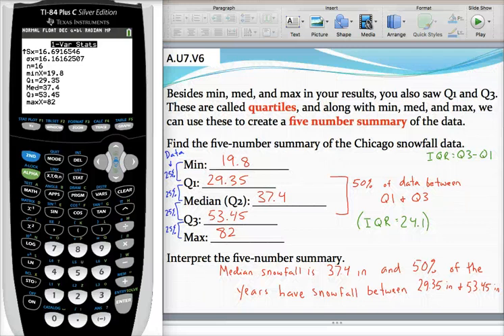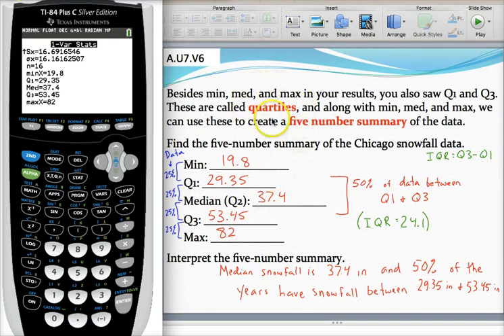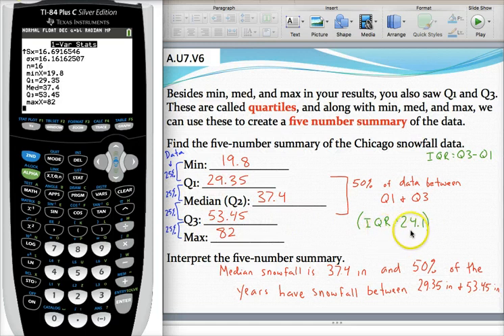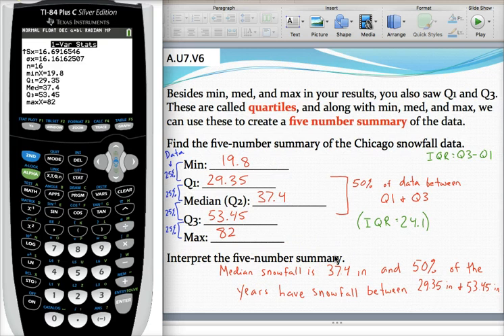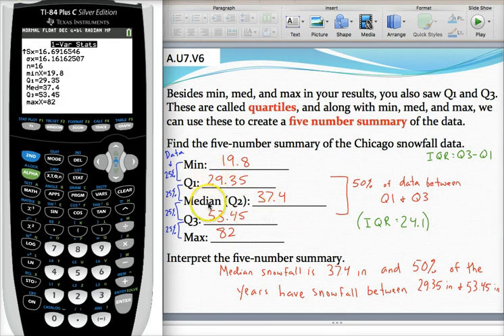Calculating quartiles using a calc and interpreting a five number summary (Snow Problem 2/3)